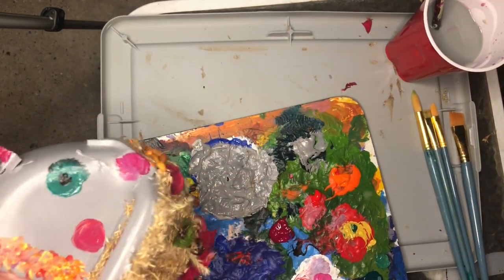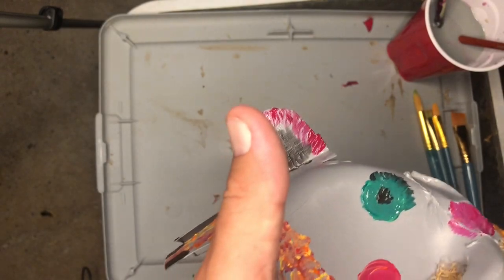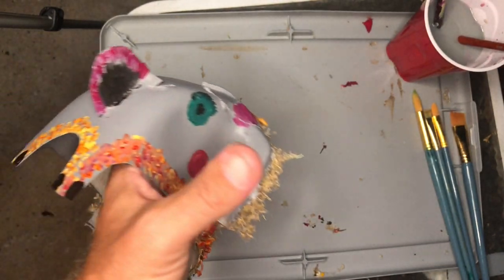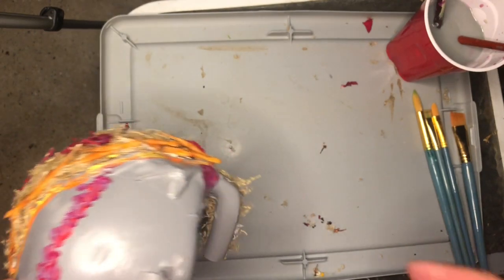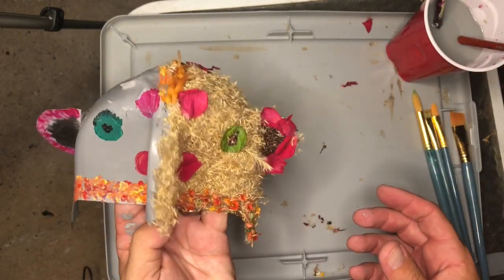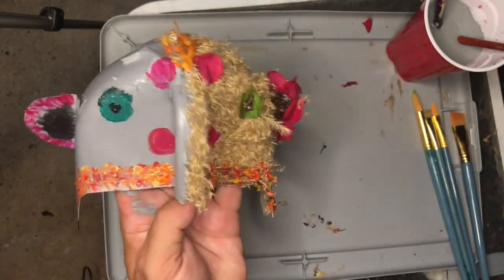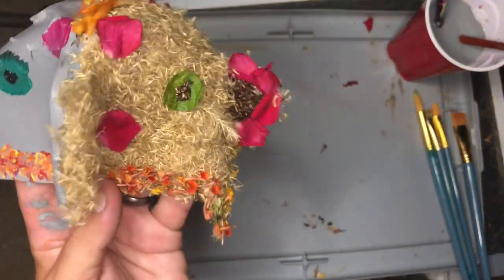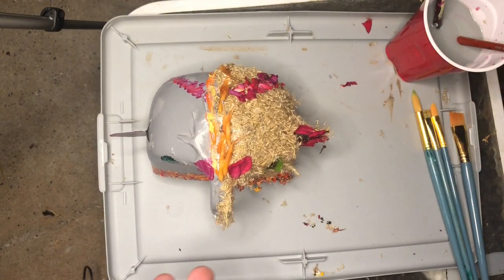Milk Jug Art 17